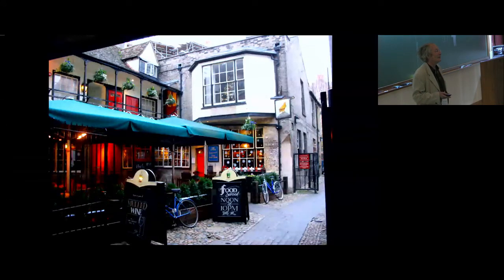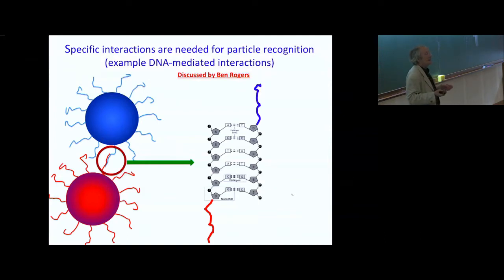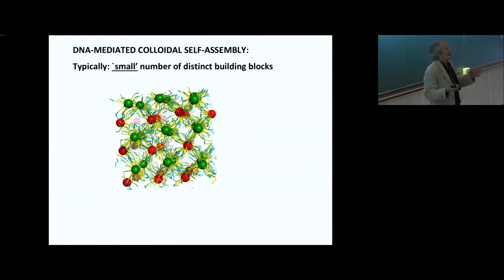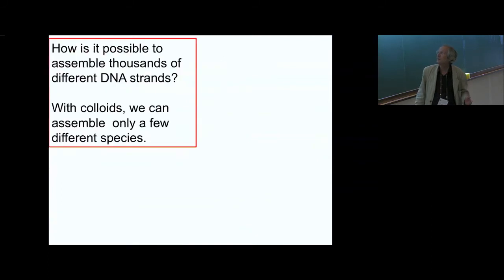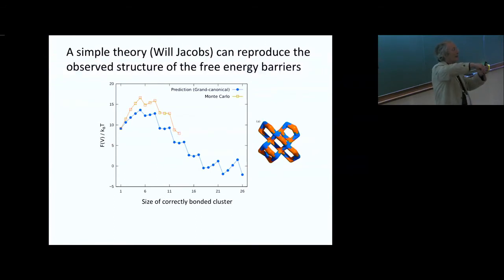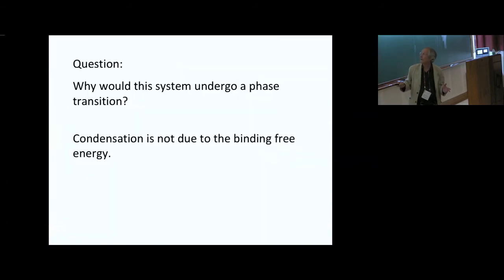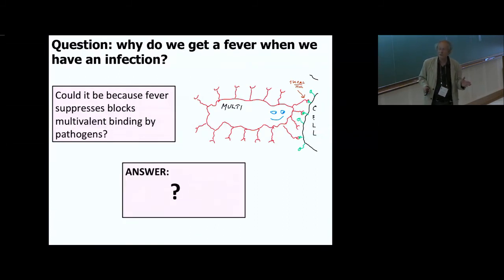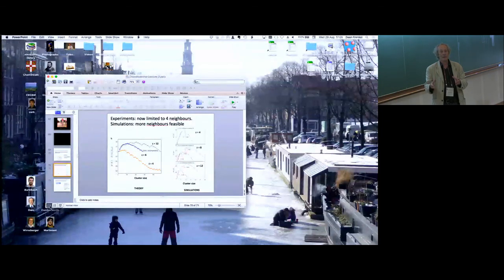From self-assembly to cell recognition (Lecture - 02) by Daan Frenkel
PROGRAM

Workshop
Workshop Speakers

School
School Lecturers

0:02:40 Eagle's DNA
0:03:30 Self-Assembly ( -Benjamin Rogers)
0:04:30 What kind of functions?
0:05:36 What kind of structures are required?
0:07:09 Example of structures with addressable complexity
0:08:17 1. 'Structural' Complexity through packing (lecture 1) 2. 'Addressable' Complexity through specific interactions
0:09:30 Specific interactions are needed for particle recognition (example DNA-mediated interactions)
0:11:37 Early example: DNA recognition
0:12:58 Complementary sequence Single-base mismatched sequence
0:14:17 Oversimplified Explanation of sensitivity: "Cooperativety"
0:15:22 First consider 1 bond: binding free energy of delta f
0:16:54 Key point
0:17:11 Simple theory:
0:18:28 DNA-Mediated Colloidal Self-Assembly
0:19:42 Why is it difficult to make DNA-Colloid structures with hundreds of components?
0:22:18 Addressable Complexity: The Assembly Of Puzzles.
0:23:08 Many Hours Later...
0:23:27 Clearly, we need puzzles that can self-assemble (Materials with 'addressable complexity')
0:24:00 Example of Addressably Complex Material
0:26:19 Building Blocks: 32-nucleotide DNA strands
0:27:50 How is it possible to assemble thousands ofdifferent DNA strands?
0:28:56 Simulations: 998 different DNA 'bricks'.
0:31:42 Not Just Cubes:
0:33:49 Structure formation proceed via 'nucleation and growth'
0:34:52 A simple theory (Will Jacobs) can reproduce the observed structure of the free energy barriers
0:37:24 When DNA bricks 'nucleate' they cannot yet form the compete target structure
0:39:20 Can we go beyond "pure' DNA?
0:40:36 Designing complex, periodic patterns (Y. Ke et al., Nature Chemistry 6, 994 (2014))
0:43:32 Multivalency and Recognition
0:44:24 Consider Limiting Case of Very Strong Bonding (No Free Bonds)
0:45:32 Multivalent binding in nature:
0:46:48 Multivalent binding - What are the advantages?
0:47:41 The key quantity to optimise is the selectivity a:
0:48:39 Experiments with multivalent polymers:
0:49:20 In reality, cells have a receptor 'profile'.
0:50:23 Interestingly, two very simple rules result:
0:51:32 Comparison theory-simulations
0:52:05 Question: why do we get a fever when we have an infection?
0:53:24 Thank You